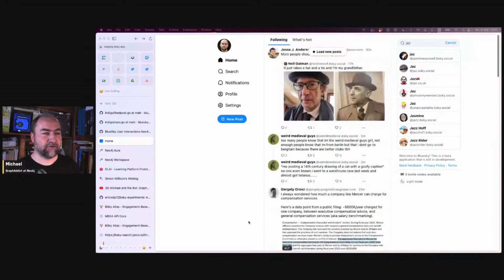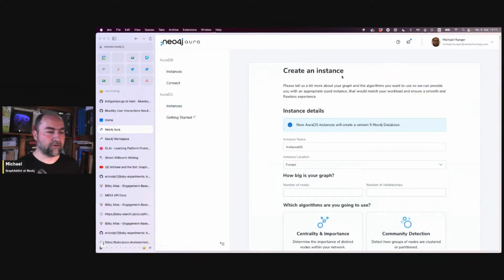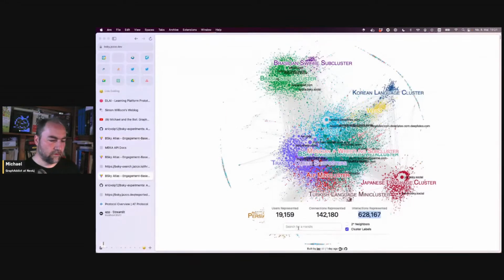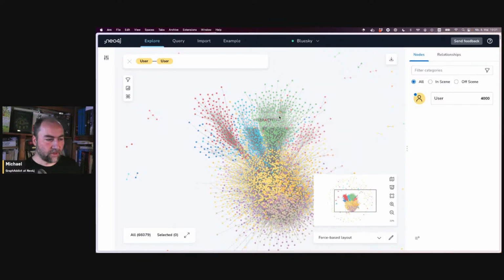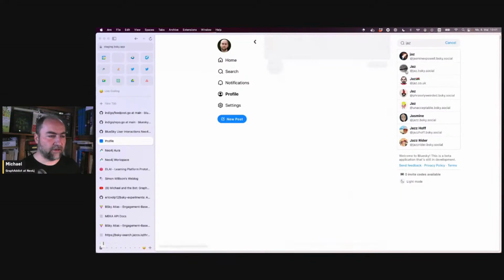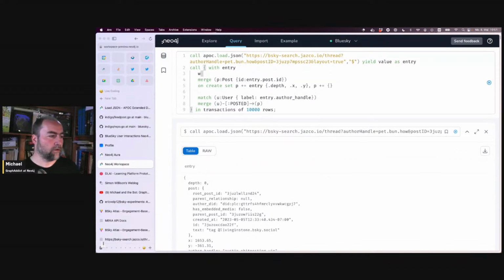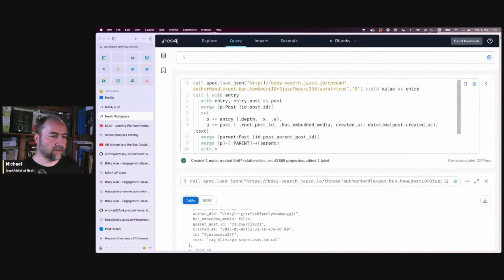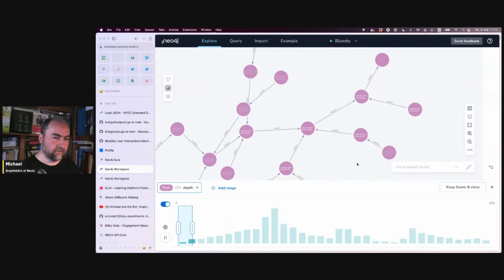Importing Bluesky User Interactions - Discovering Neo4j AuraDB Free with Michael and Alexander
Today we're exploring importing users and their interactions from Bluesky into Neo4j and run some graph algorithms on the data.

Catch-up on missed episodes from the repo!

for questions and discussions around Neo4j